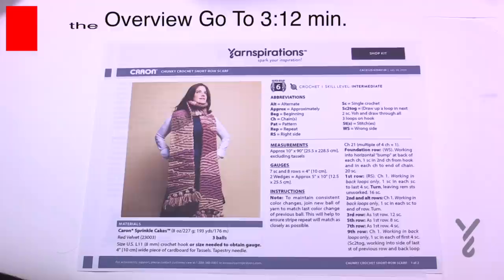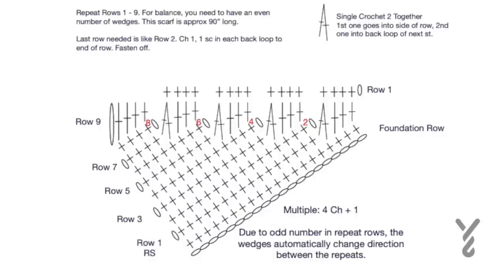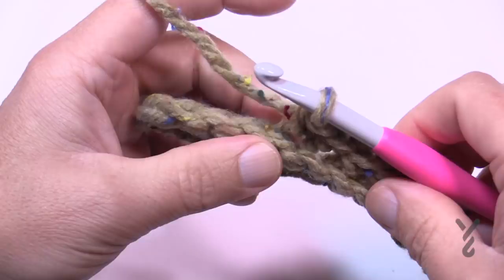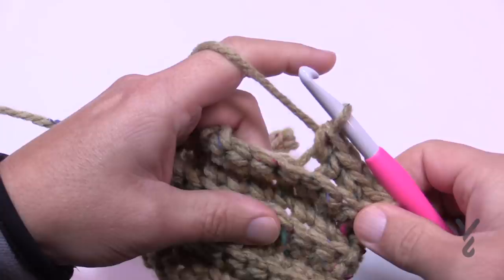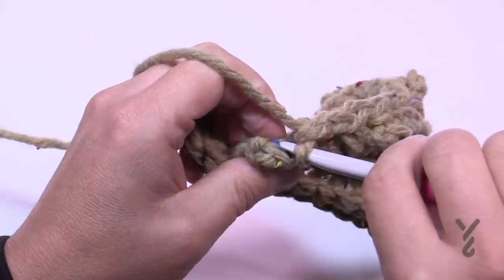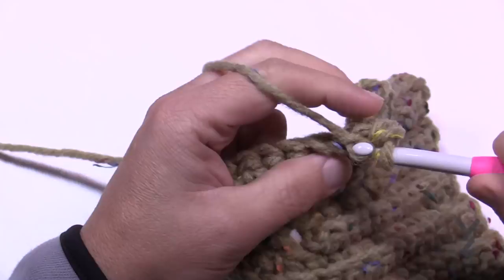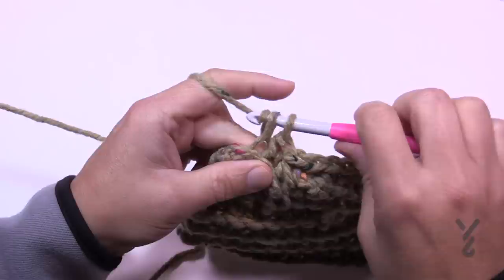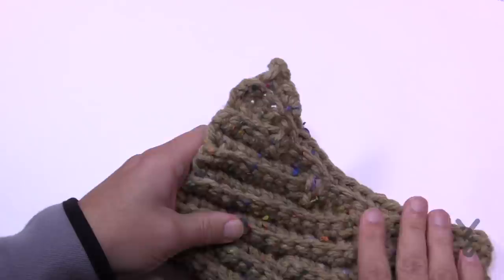Easy Crochet Chunky Short-Row Scarf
I'm a fan of long scarfs especially if they are worked in a short row like this scarf, lengthwise can tend to be a little daunting. I am really liking the texture of this Chunky Crochet Short-Row Scarf and those tassels added make me so happy!

It's an easy pattern to remember and crochet.

0:00 Start
0:06 Introduction
2:01 Diagram Review
3:12 Beginning Chain
3:35 Foundation Row
4:09 Row 1
5:41 Row 2
6:25 Row 3
7:05 Row 4
7:22 Row 5
7:50 Row 6
8:02 Row 7
8:19 Row 8
9:12 Diagram Review & Row 9
11:15 Rows 1 - 2
12:39 Rows 3 - 4
13:23 Rows 5 - 6
14:12 Rows 7 - 8
14:46 Row 9
16:12 Recap
16:24 Final Row of Scarf
17:39 Fasten Off Technique

Hook Size on Pattern: 8 mm / L Hook
Yarn In Pattern: Caron Sprinkle Cakes

Pattern Date on PDF: July 24, 2020